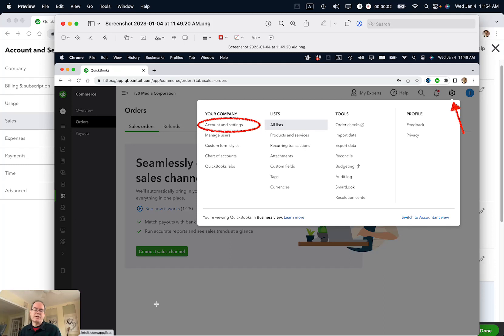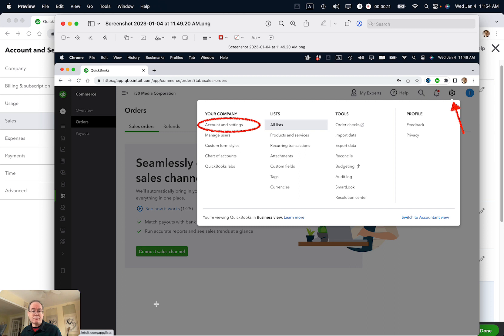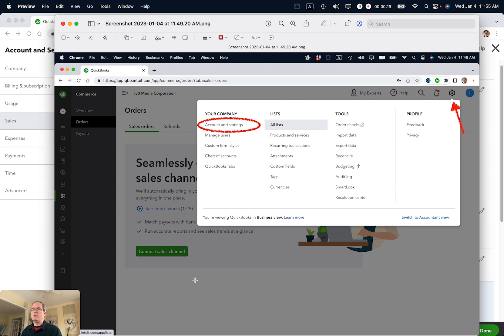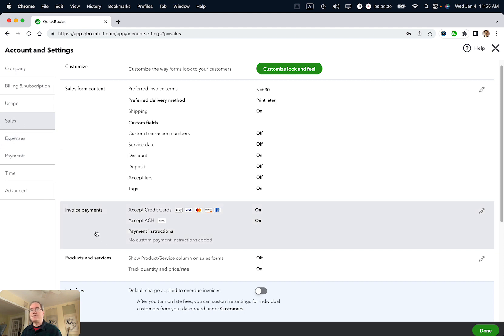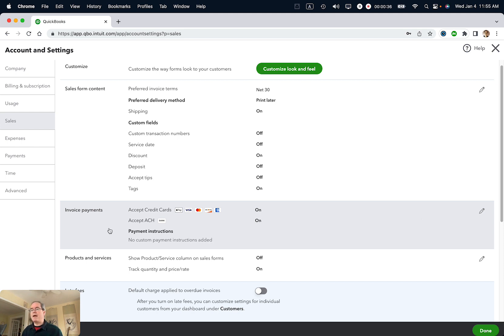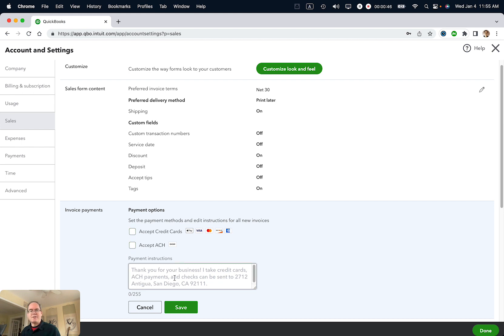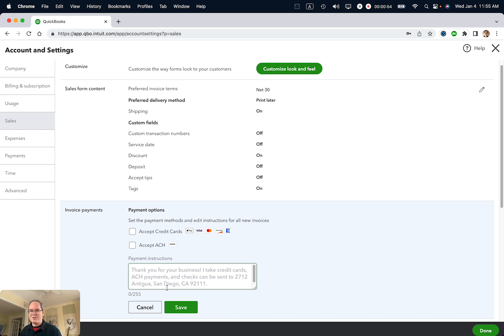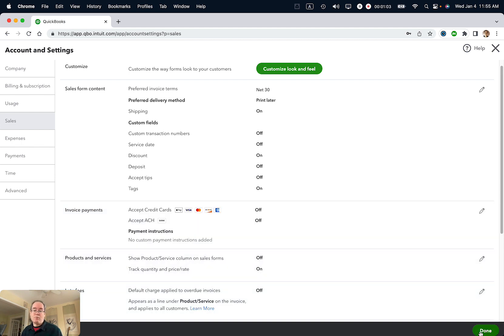Tired of Quickbooks payment fees? How to disable QBO online credit card/ACH payments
DESCRIPTION: Disable ACH and credit card payments (and fees!) when you issue invoices in Quickbooks Online.